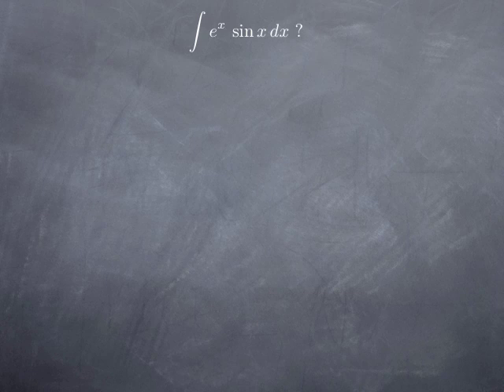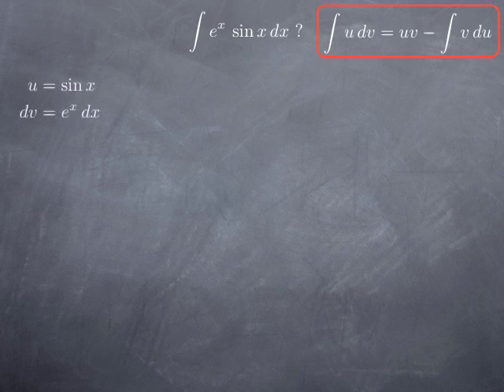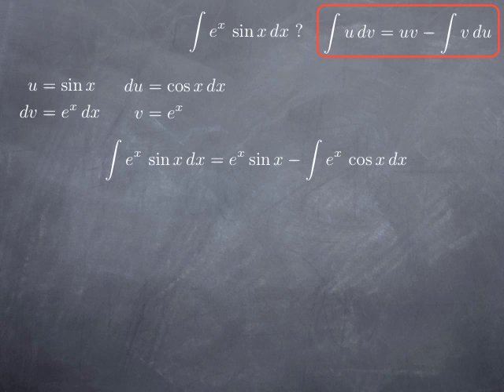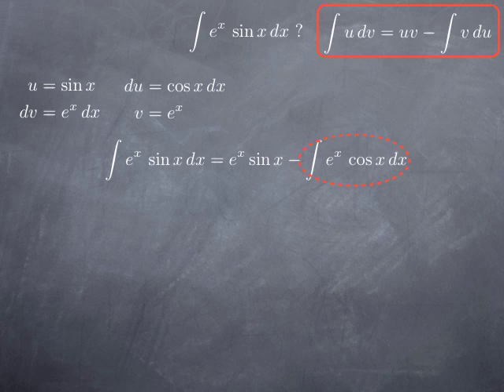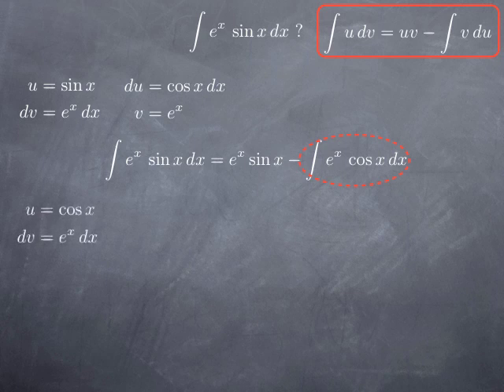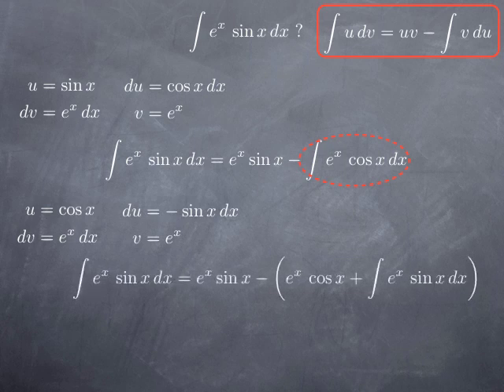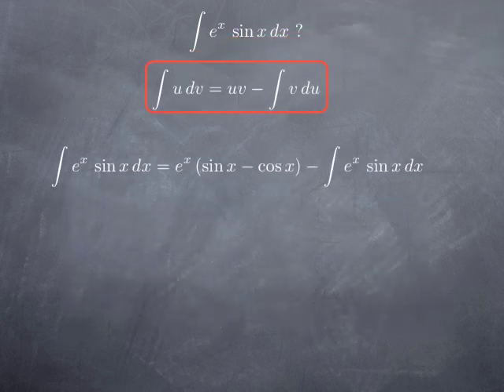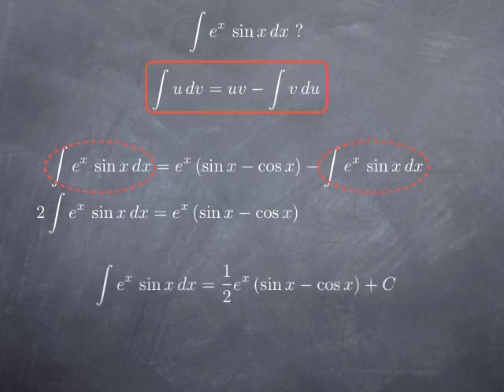M4-6: integration by parts: one more example